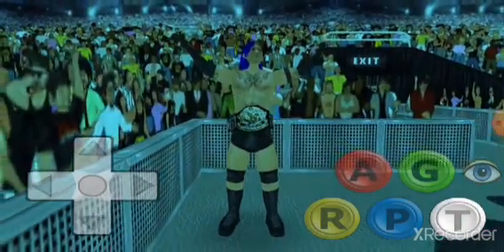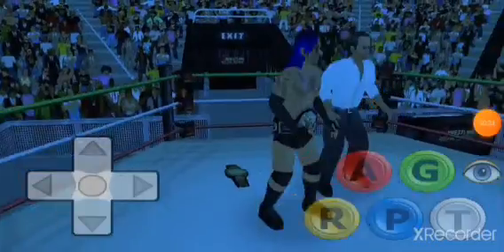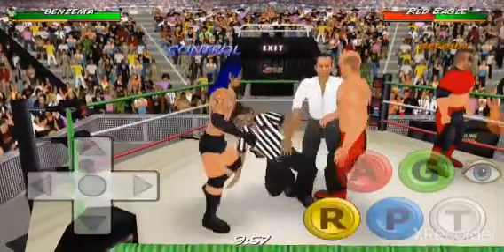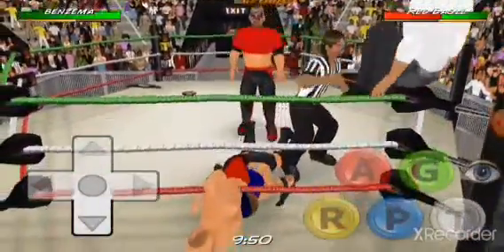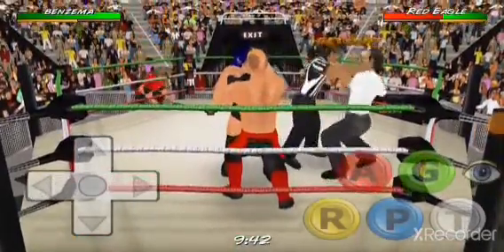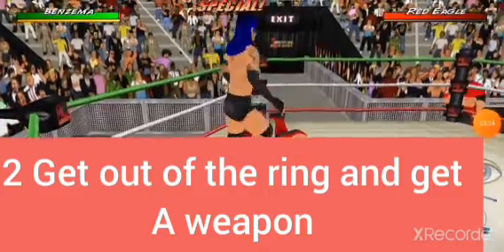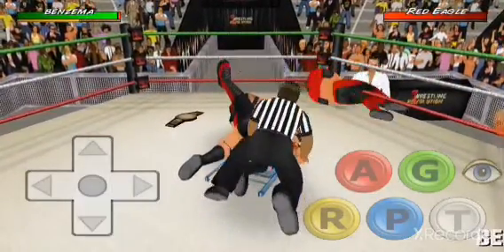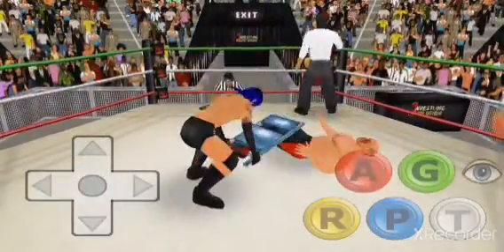wrestling revolution cheats and trick